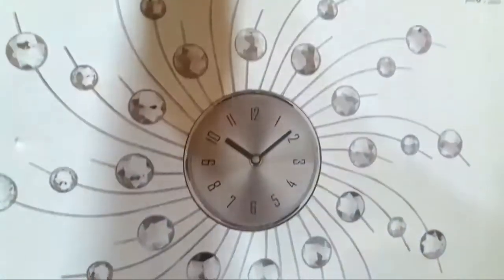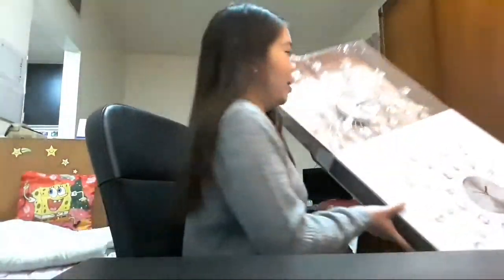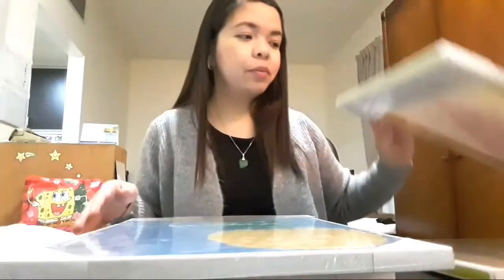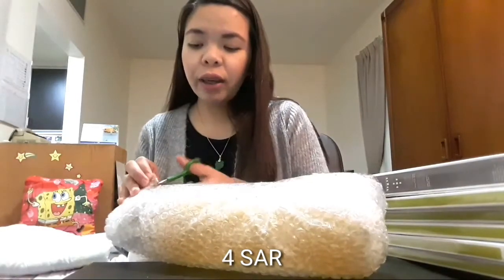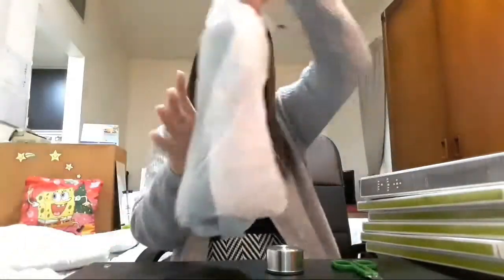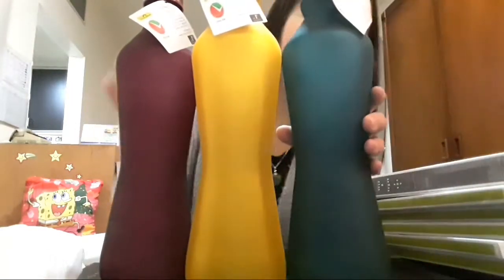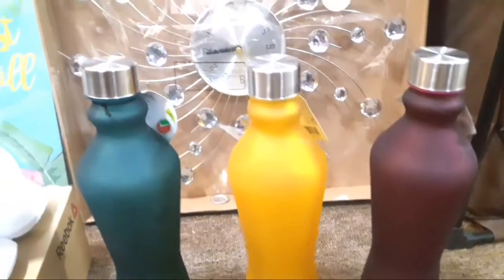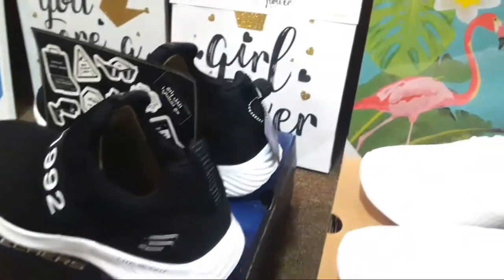ONLINE SHOP REVIEW || HOME CENTRE || HOMECENTREHAUL